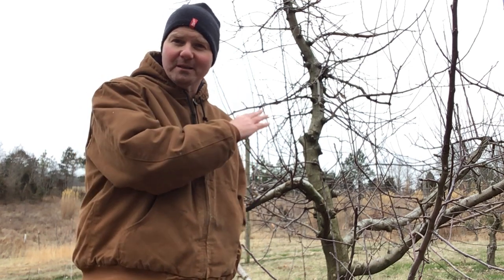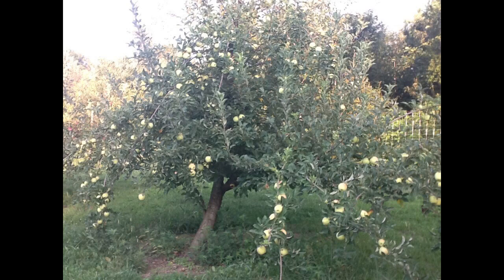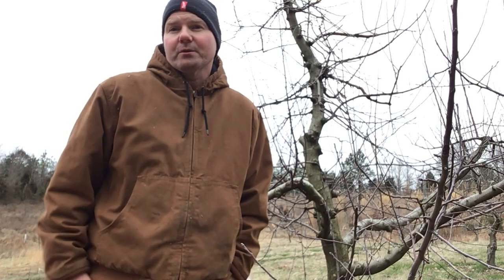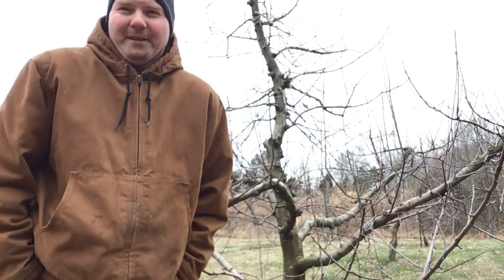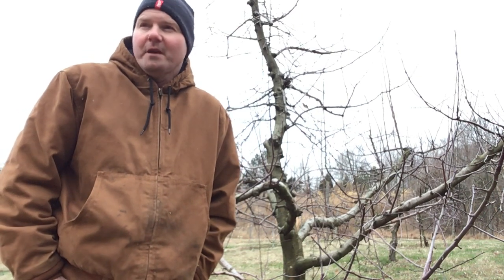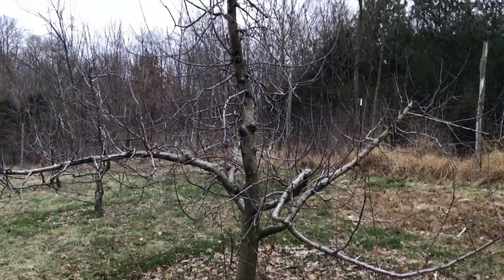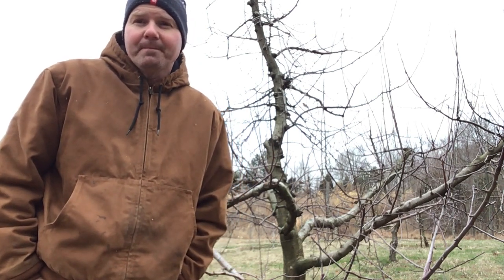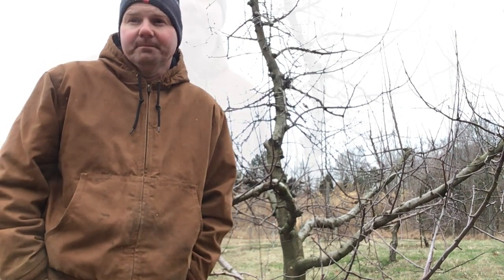Semi-dwarf Apples at Home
A brief discussion around the ins and outs of the semi-dwarf apple tree as it relates to the backyard orchard. It’s still cold and windy.  But the wind didn’t hurt the audio too badly.